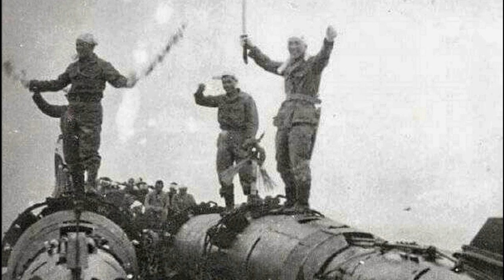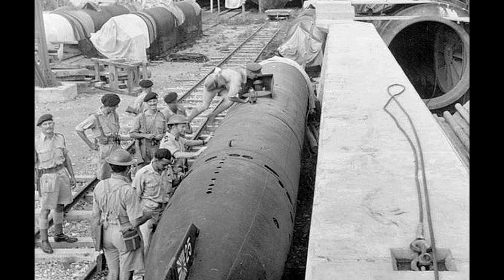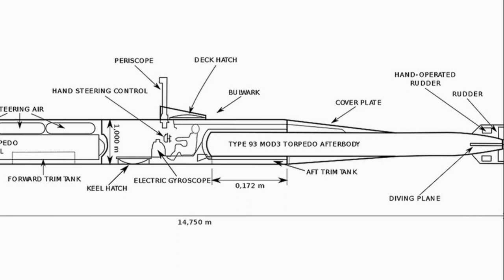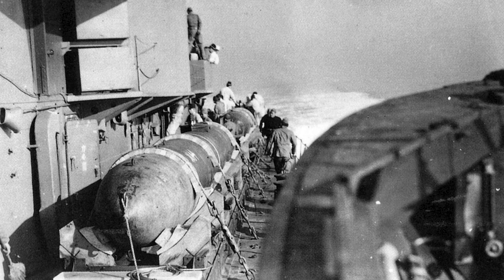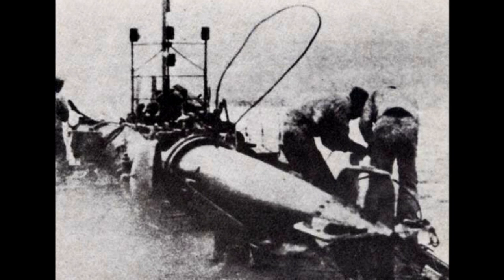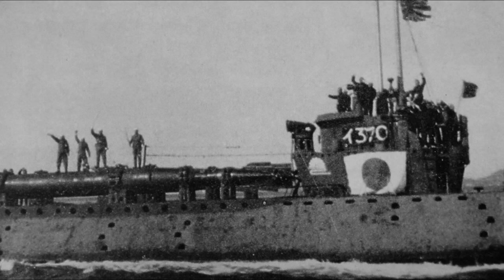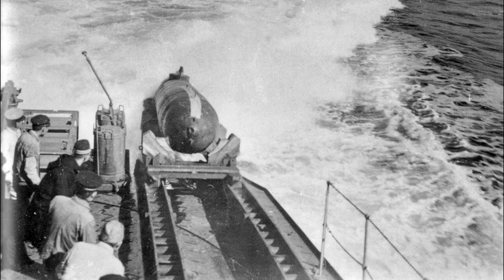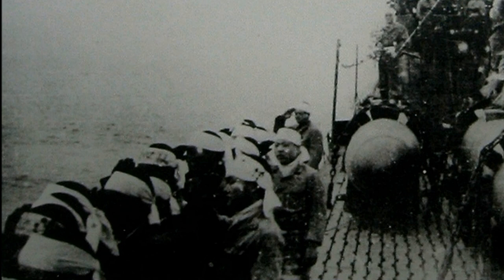Human torpedo war. Torpedoes controlled by suicide pilots. World War II.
The first projects of the torpedo-kaiten provided for a pilot ejection mechanism. However, due to the fact that ejection in the immediate vicinity of the target being hit during the explosion left the pilot virtually no chance of survival, and due to the fact that there was not a single known case when a kaiten pilot tried to use a means of rescue, later modifications of the torpedo no longer had ejection mechanisms. The pilot was simply placed in the control room, the hatch was closed into it. The search for the target by the pilot was carried out using a periscope at a shallow depth. After reaching the target and aiming, the pilot switched the torpedo to attack mode: the periscope was removed, the depth increased and full speed was turned on. The pilot could not leave the torpedo in case of a miss and died from lack of oxygen, subsequently a self-destruct mechanism was added to the design.
The Kaiten torpedo proved to be an ineffective weapon. The preparations for the launch were lengthy and quite noisy. Since the kaytens were designed for a small maximum depth of immersion and were attached to the outside of the boat, the permissible depth of immersion of the boat itself decreased accordingly, and the vulnerability from anti—submarine weapons increased. Accuracy and reliability during long-range launches were unsatisfactory. The commanders of the Japanese submarines understood this.